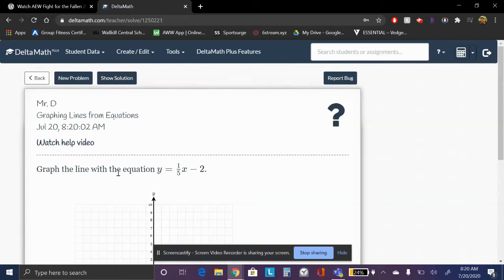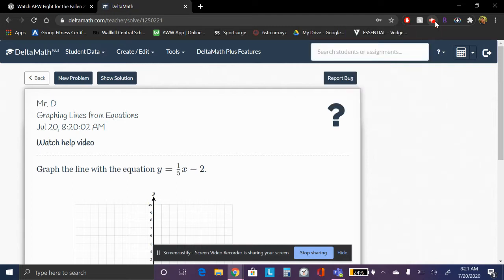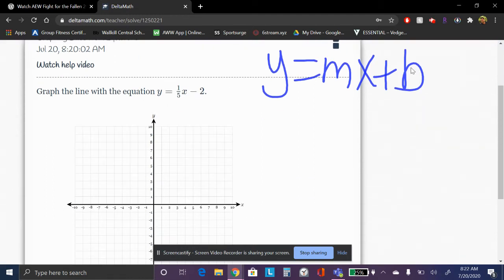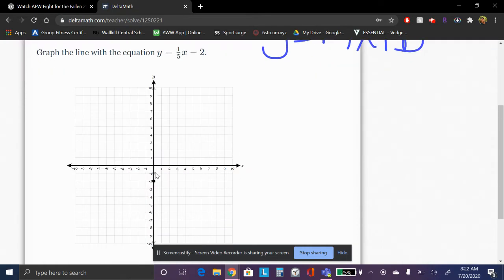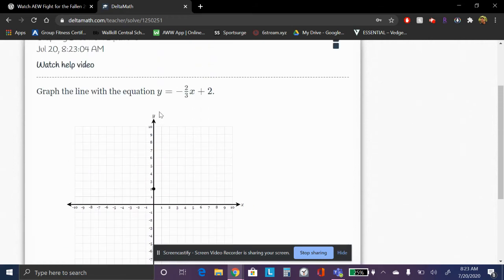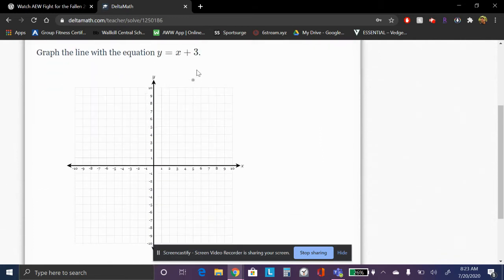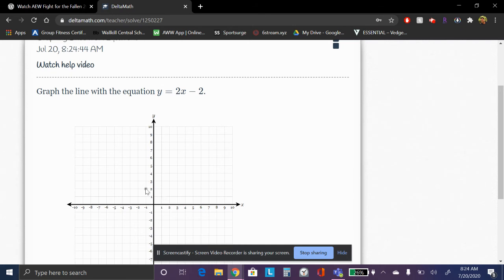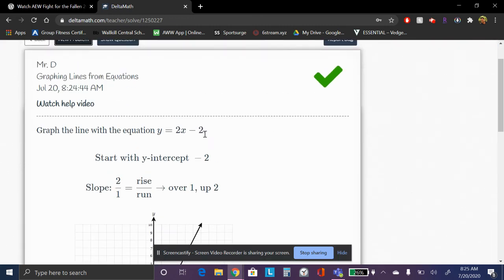DeltaMath Algebra 1: Graphing Lines from Equations